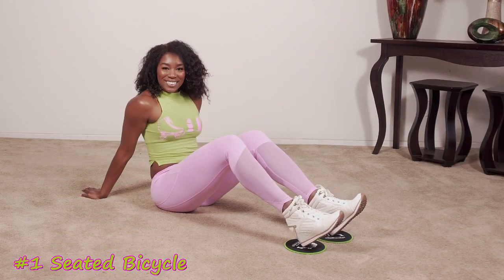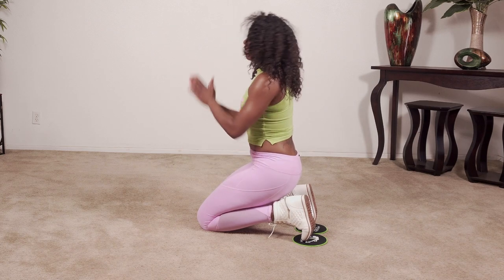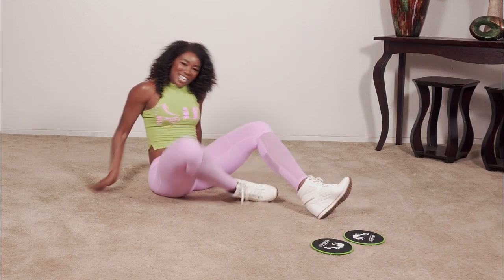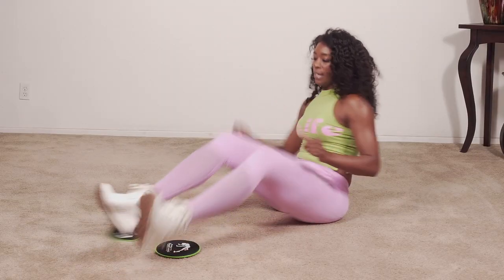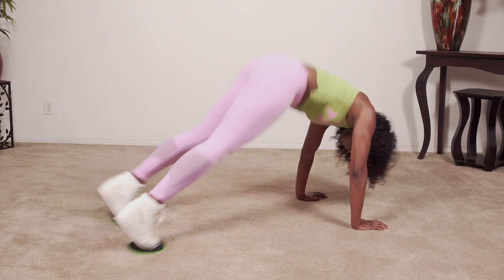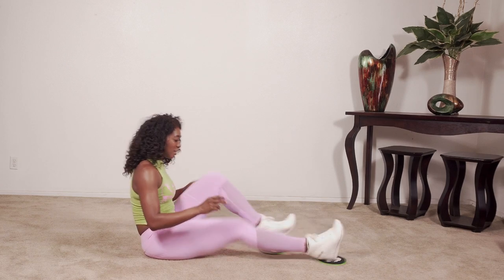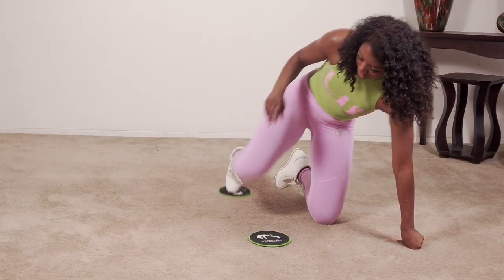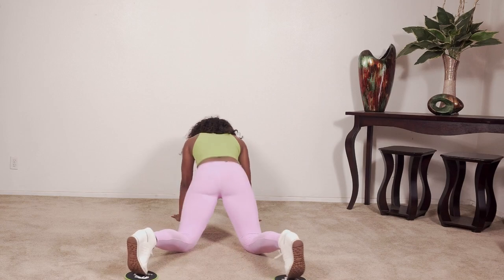Slider Workout For Legs, Abs & Glutes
This weeks workout focuses on the Legs, Abs & Glutes! You can enjoy this low-impact workout ANYWHERE! Just grab your core sliders and that's all you'll need.

Let me teach you how to USE CORE SLIDERS to transform your entire body! These easy to follow workouts are sure to get you burning fat, FAST! Repeat each workout twice per day for 10 days then move on to the new workout!

Todays Workout
#1 Seated Bicycle
#2 Bridge Lifts
#3 Spread'em
#4 Hip Drop Abs

ArianElizabeth is a published fitness model and IFBB Figure Professional based in Southern California! She's the sole creator of this completely unique workout program! You're in good hands! Trust a Pro!

Core Slider Workout To Tone Your Legs and Arms